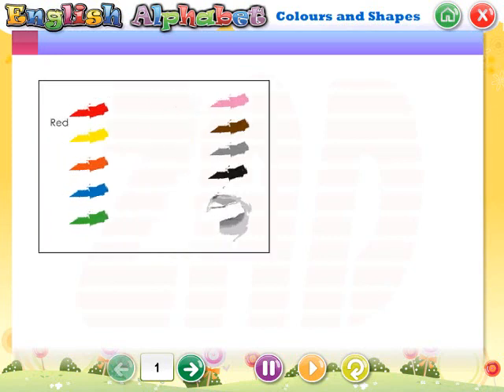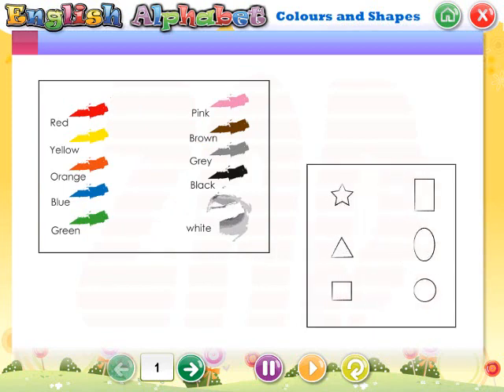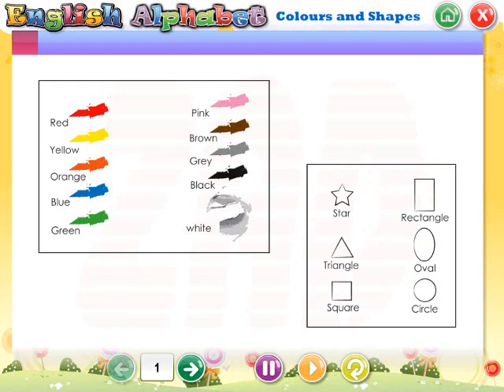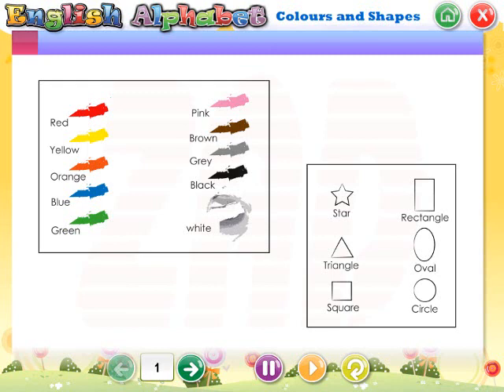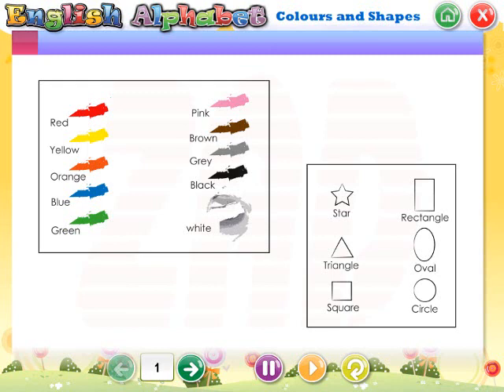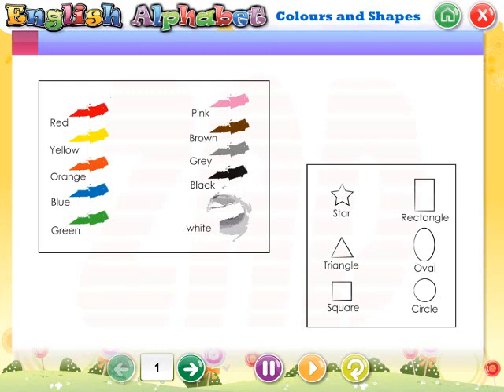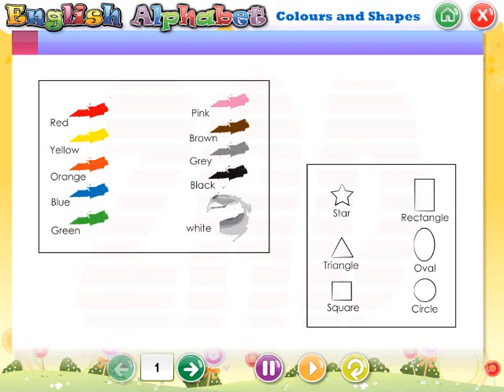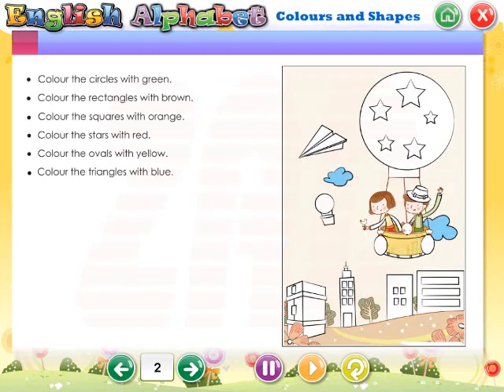28 -- KG 2 ENGLISH ABC منهج كامل حضانة - كي جي 2 - لغة إنجليزية تمهيد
قصص للأطفال لتعليم الكمبيوتـر  Stories for children to teaching computer
28  --  FOR KIDS - KG 2 - ENGLISH ABC  - منهج كامل حضانة - كي جي 2 - لغة إنجليزية تمهيد - أكبر مجموعة شاملة : لغة عربية - رياضيات عربى -  MATHEMATICS - فرنسية  Francais